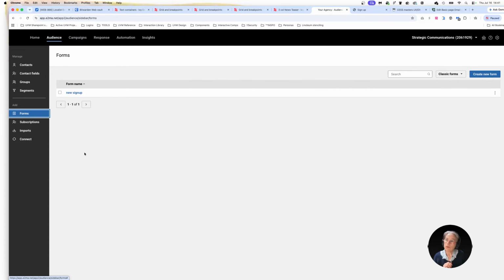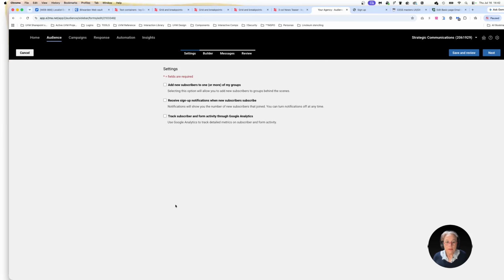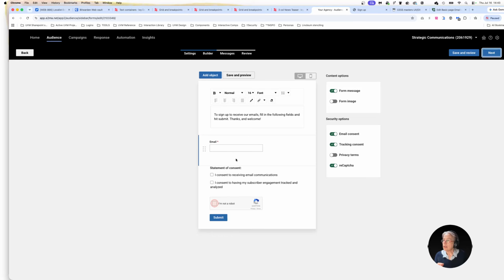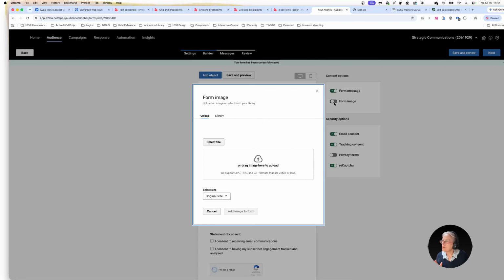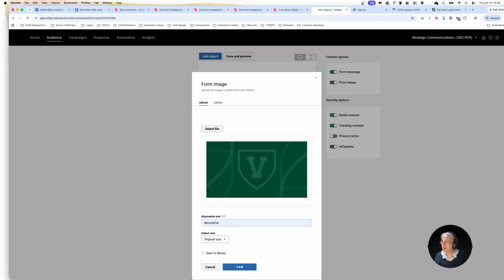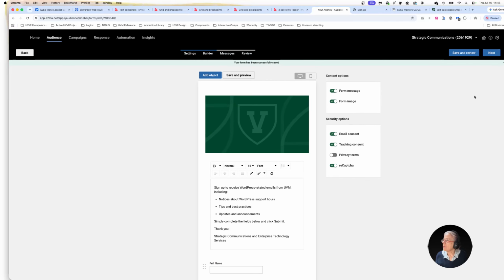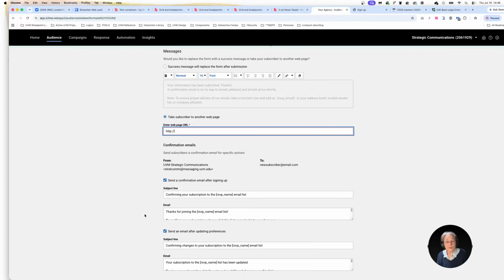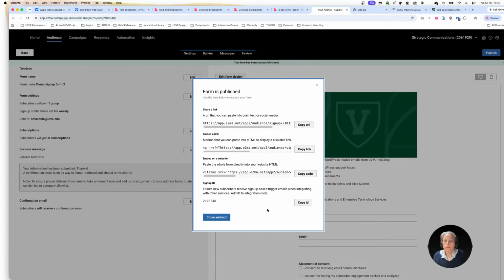UVM: How to create an email signup form in Emma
Learn how to create an email signup form in Emma to collect subscribers for your mailing list. This video covers creating a new form, selecting subscriber groups, customizing form fields and messages, and publishing your form for use on web pages and other digital channels.

After you have made your signup form in Emma, check out the next tutorial about how to embed your form in Drupal.